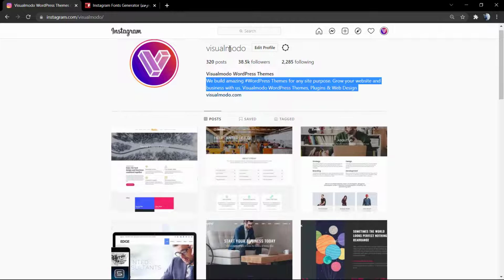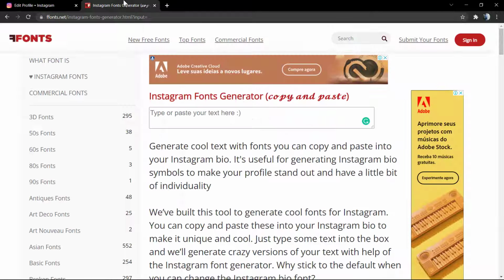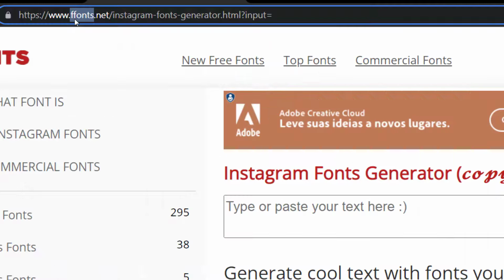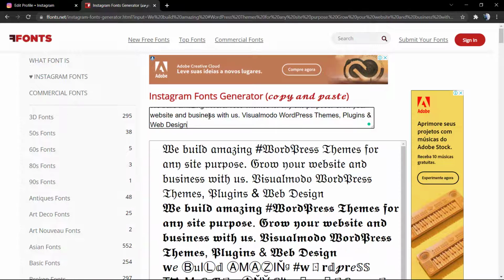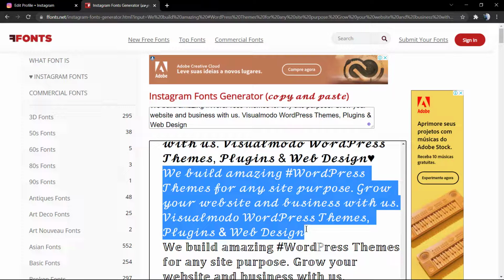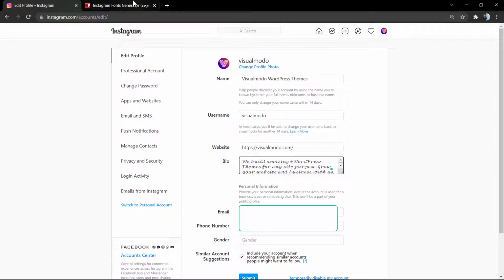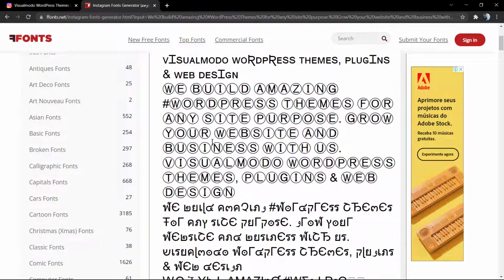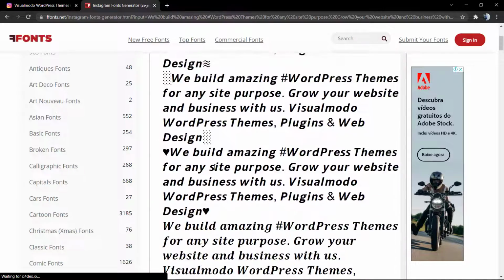How To Generate Custom Fonts for Instagram for Free?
In today's social media tools usage video tutorial we'll learn how to generate custom fonts to add to your Instagram bio or photos description online, fast and for free.

Generate cool text with fonts, you can copy and paste it into your Instagram profile. It can be used to generate Instagram bio symbols to make your profile stand out and have a little personality.

We built this tool to generate cool fonts for Instagram. You can copy and paste these into your Instagram profile to make it unique and cool. Just enter some text in the box and we will generate a crazy version of your text with the help of the Instagram font generator. Why should you stick to the default settings when you can change the Instagram bio font?
Some are cursive fonts on Instagram, others contain Instagram emojis, just choose the one you like best, then copy and paste it into your Instagram profile.

Not only use pictures but now use fonts to make it fun and interesting! have fun!